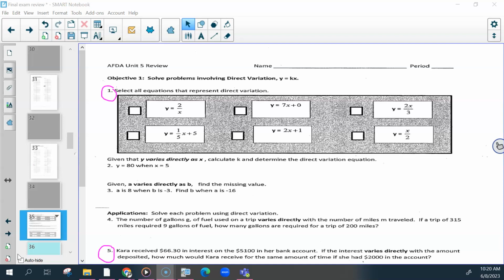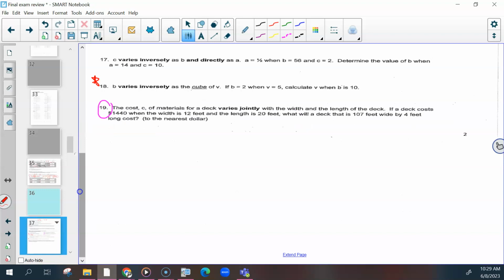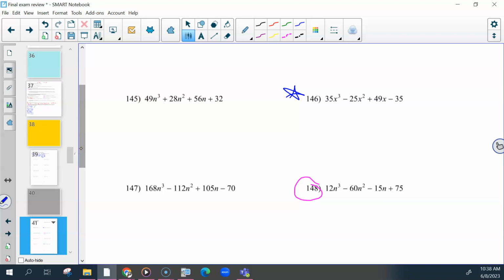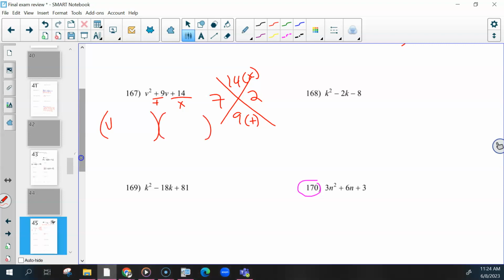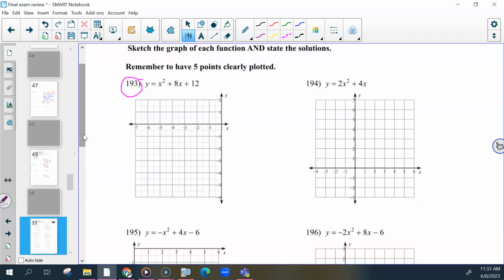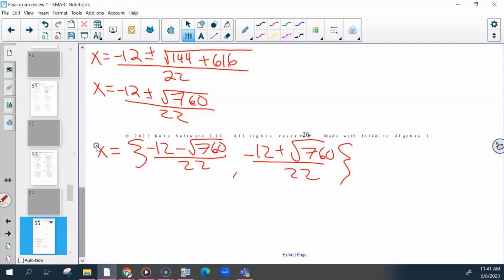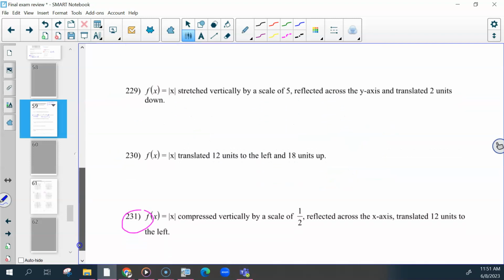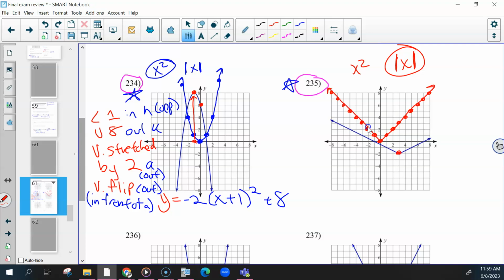AFDA 5th 6-8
We reviewed for the final, we covered the following topics: graphing linear inequalities, systems of inequalities, direct variation,inverse variation, joint & combined variation, factoring by gcf, factoring by grouping, factoring by difference of squares, factoring trinomials when a=1, factoring trinomials when a doesn't equal 1, solving quadratics by square roots, graphing quadratics, finding solutions of quadratics, and solving quadratics by quadratic formula.